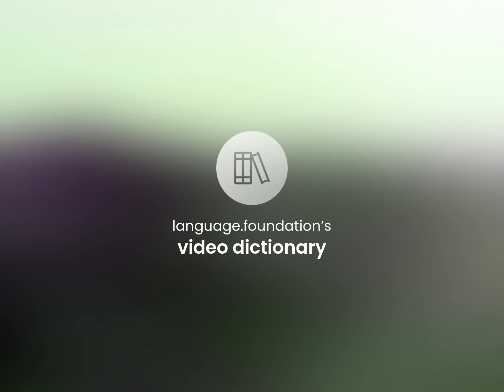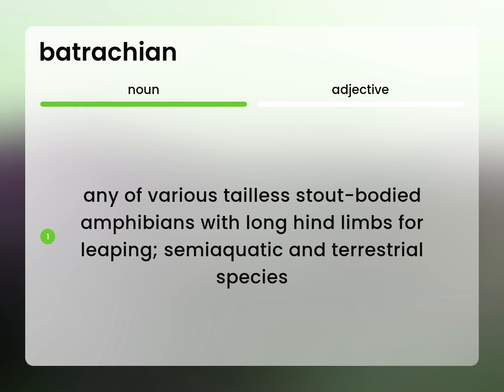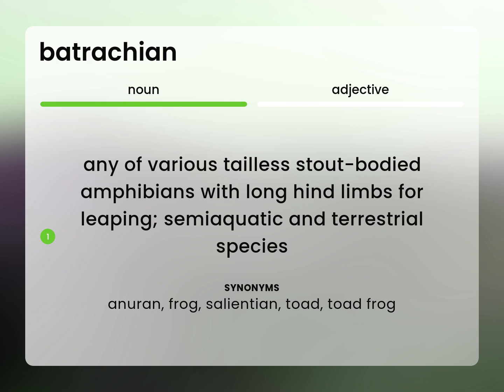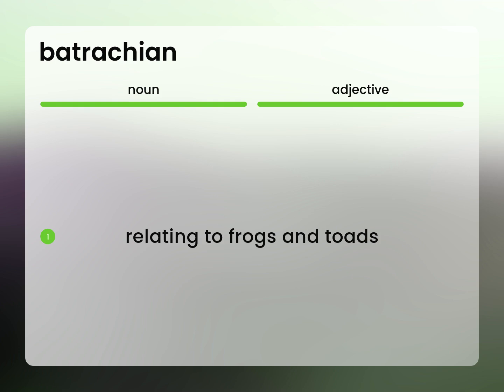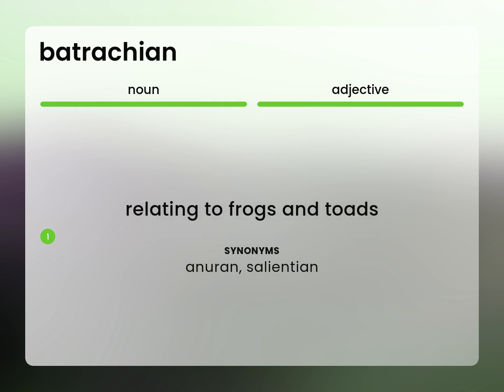Batrachian • BATRACHIAN meaning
What is BATRACHIAN definition?

Susan Miller (2023, May 20.) Batrachian in the dictionary